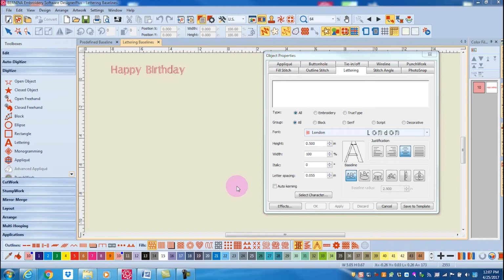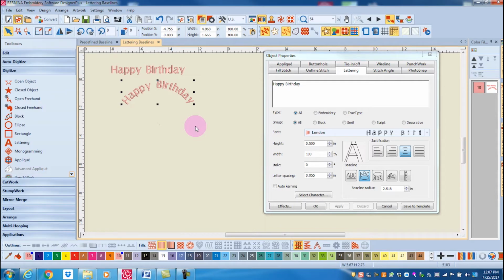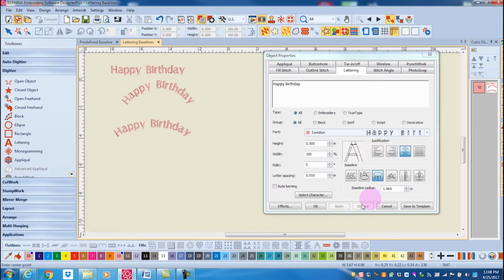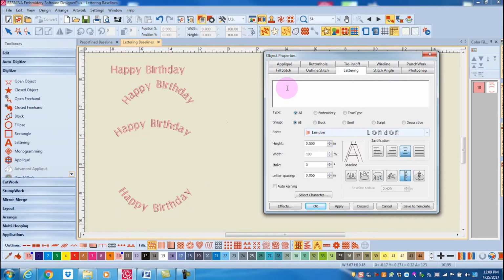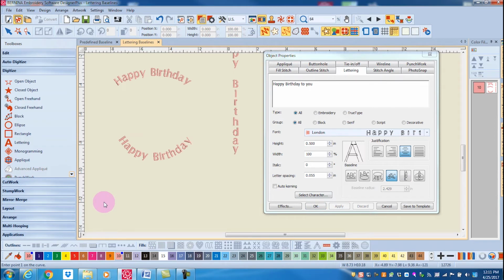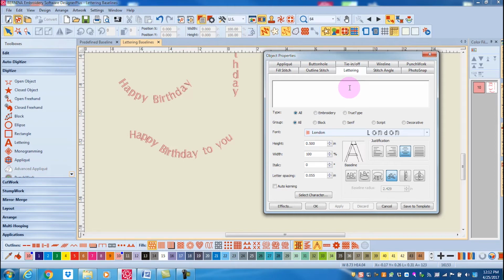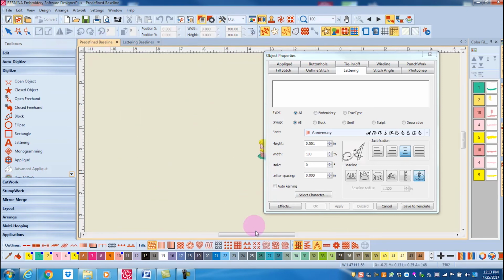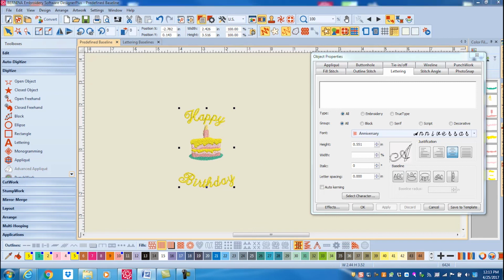3.04 Master BERNINA Embroidery Software 8—Lettering Basics—Lettering Baselines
Learn how to create different baselines in lettering.